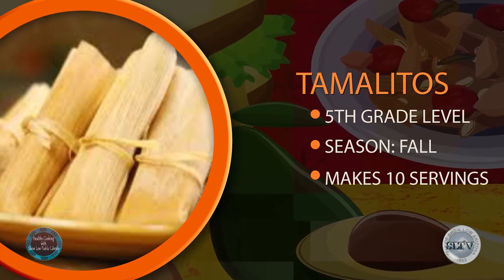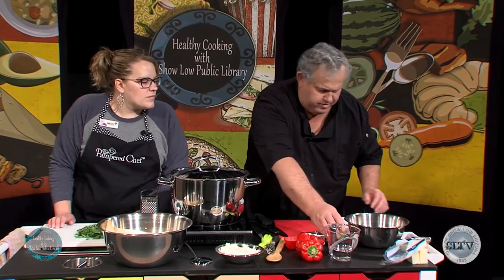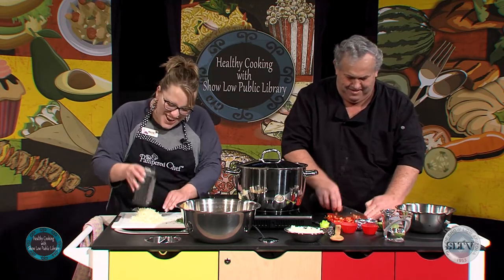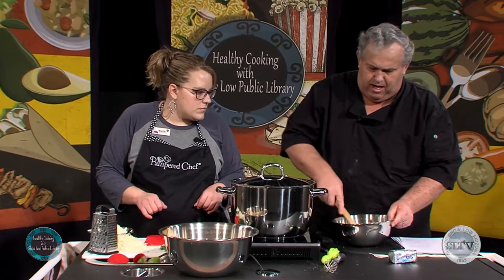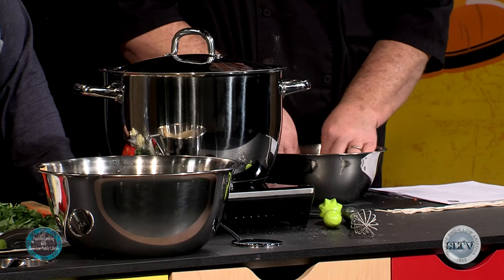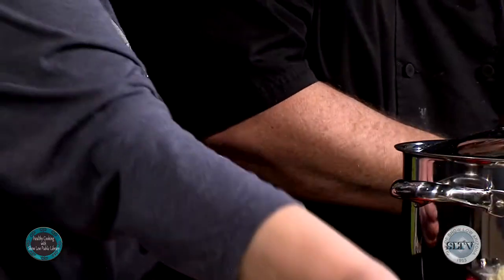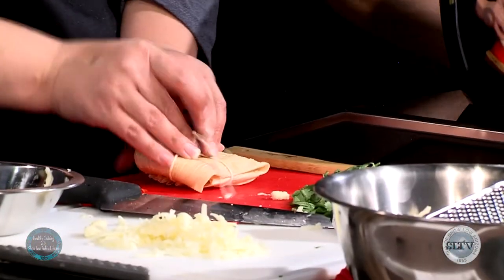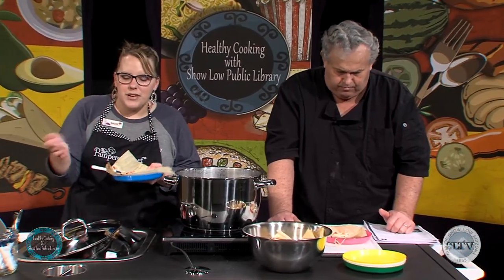Maizie and Chef Smokin Bill make kids size tamales called tamalitos.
Healthy Cooking February 2021